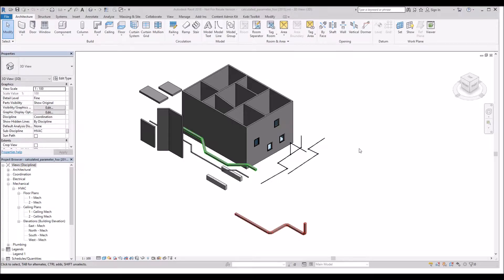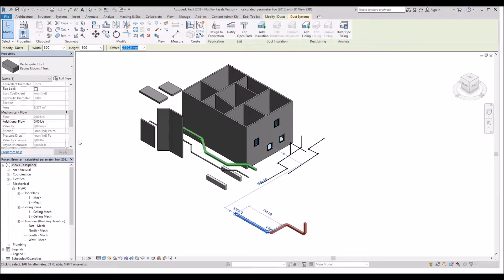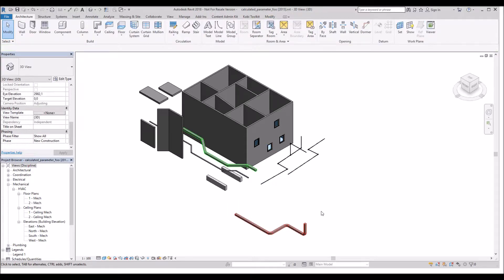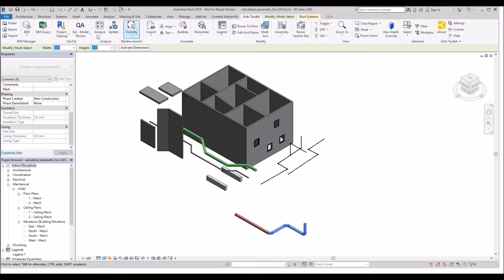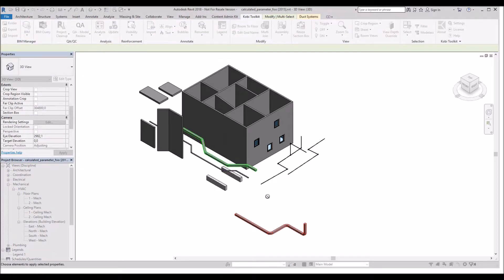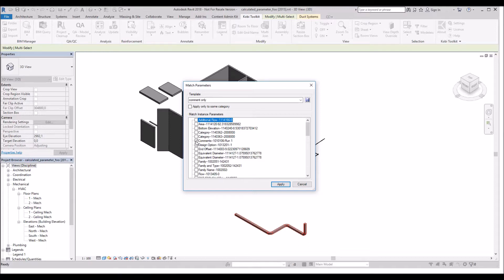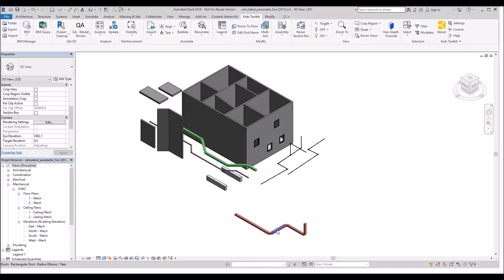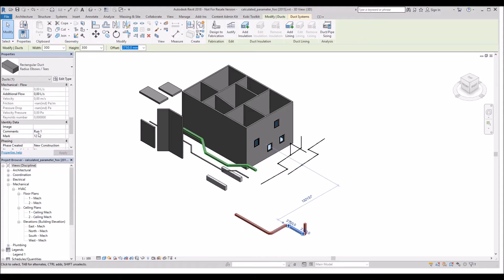Revit Match Instance Parameter - Kobi Toolkit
Revit Match Instance Parameter tool is included in Kobi Toolkit for Revit.